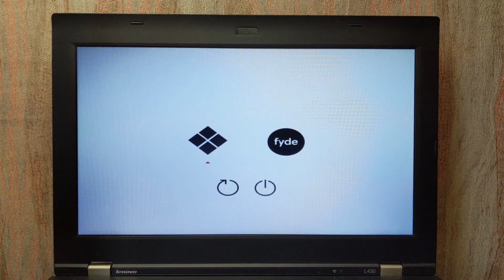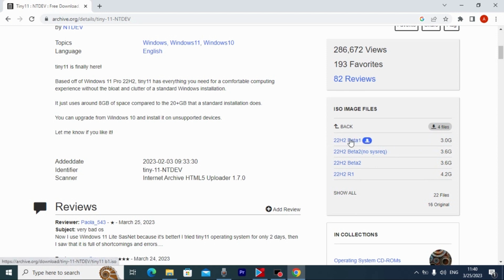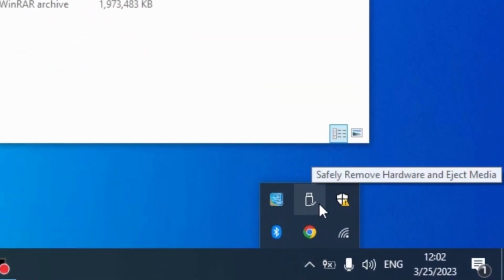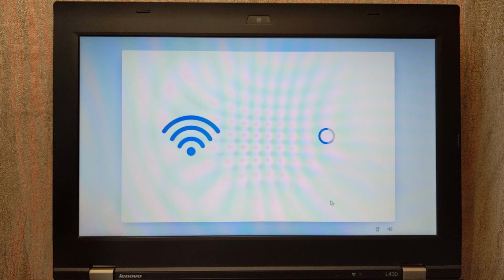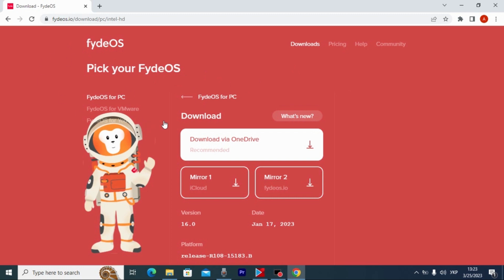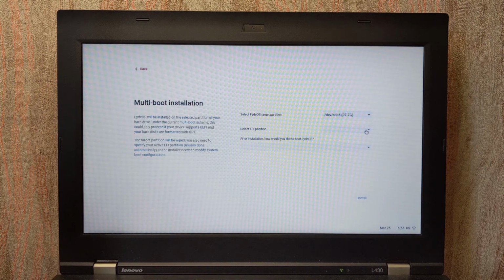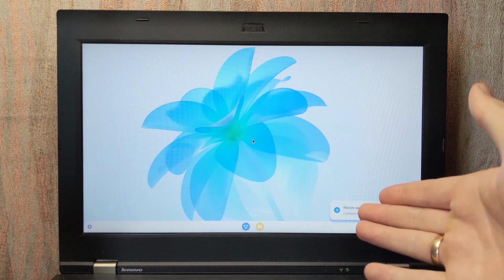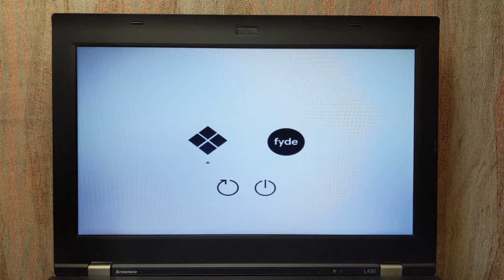How to Dual Boot Tiny11 and FydeOS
Today I will show you how to Dual Boot Tiny11 and FydeOS

00:00 Introduction
01:53 Download Tiny11
02:45 Which version of Tiny11 should I choose?
03:58 Download Rufus
04:38 Create a Bootable USB Tiny 11 22H2
06:09 Tiny11 Special options
07:22 Enter the BIOS
08:56 Install Tiny11
10:11 Run Tiny11
10:58 Important Step!
13:10 Download FydeOS
14:08 Download balenaEtcher
15:04 Create a Bootable USB FydeOS
16:22 Enter the BIOS (2)
16:51 Install FydeOS
17:22 Important options!
18:05 Dual Boot Tiny11 with FydeOS
18:37 Activate Play Store
21:10 Google Play Store disappeared!
22:08 Launch the Oddmar
22:59 Again tiny11!
23:20 Super importantly! Last step!
24:49 Conclusions